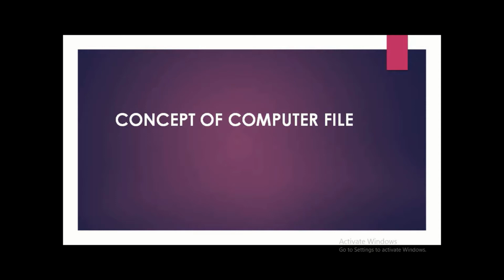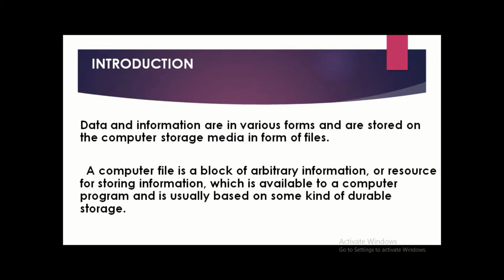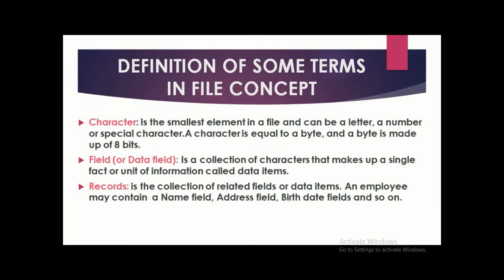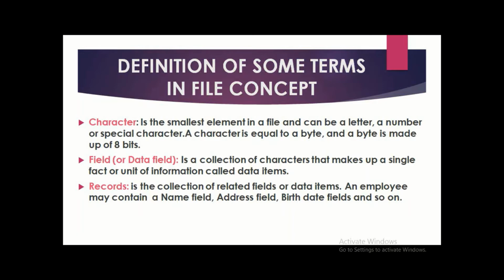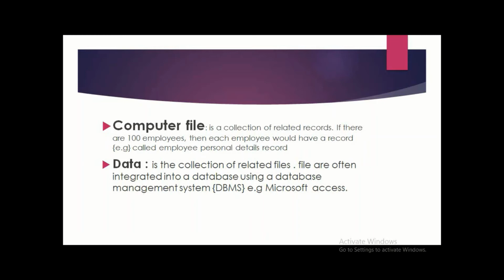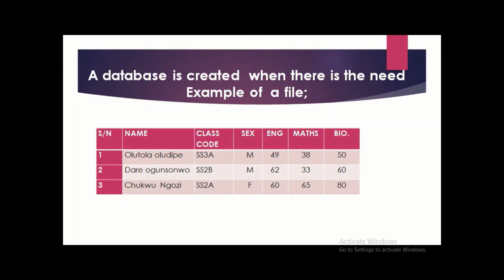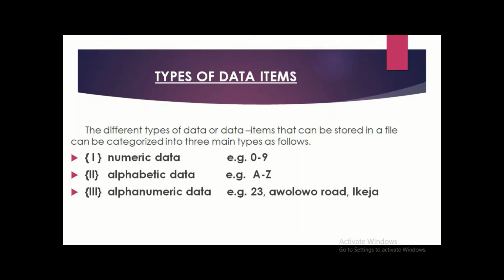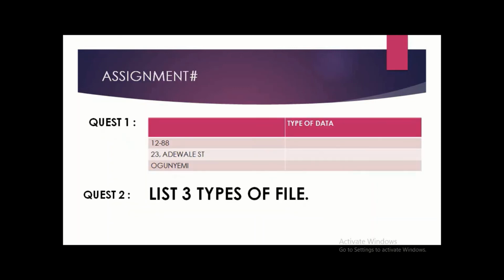CONCEPT OF COMPUTER FILE##ITSTAN